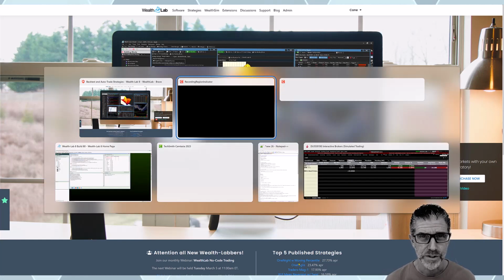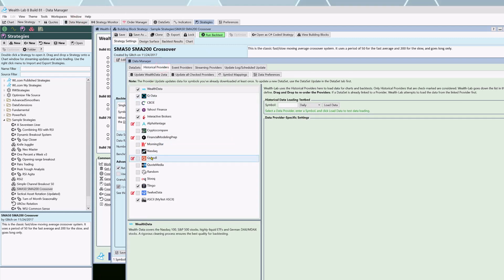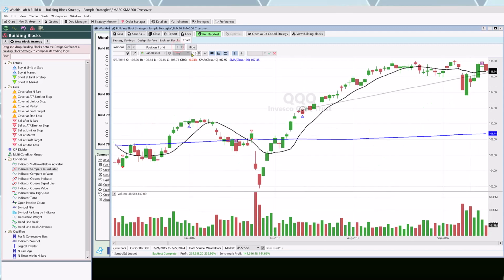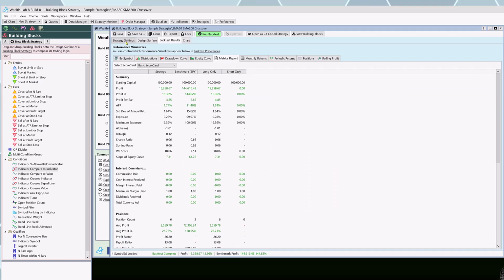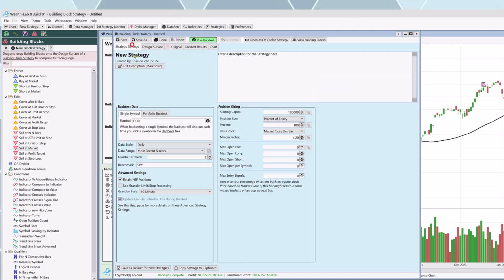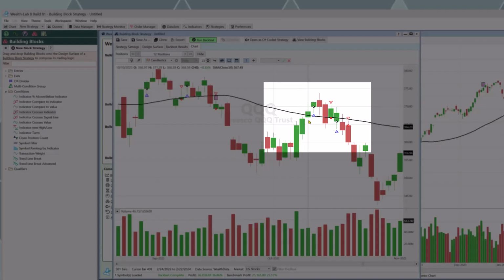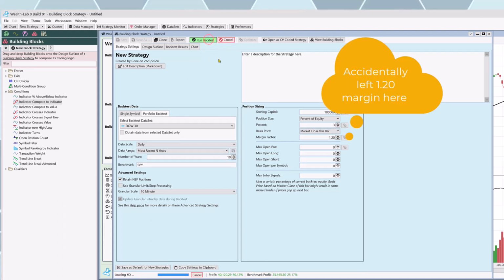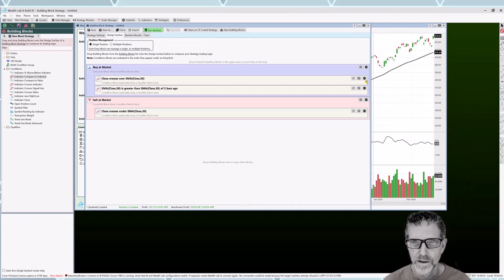WealthLab U. Lesson 4 - Strategy Building Blocks Introduction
In this lesson we start with a quick review of how to quickly upgrade WealthLab and its extensions, and then move on to how data caching works in the Strategy Window. That leads into a discussion of several more important basic concepts like Position Sizing and Basis Price before we get into designing, testing, and modifying our first simple strategy with Building Blocks.

00:25 Upgrade Software (review)
01:25 Installing Interactive Brokers Extensions
02:25 Links to Build Highlights Videos
03:30 Data Loading/Caching in the Strategy Window
06:00 Position Sizing with 100% Equity and Buy At Market Signals
06:45 Basis Price - Market Close this Bar
07:30 Position Navigator (selecting backtest positions in charts)
08:00 Effect of margin with 100% Sizing and NSF Positions
10:20 Basis Price - Market Open next Bar
11:15 Fixed [dollar] Value sizing
12:55 Designing your first Strategy
14:15 New Building Block Strategy
14:40 Pairing Signal Blocks
15:50 Adding Conditions to Signal Blocks
16:45 Indicator Crosses Indicator Condition
17:00 Setting the Indicator - Price Components (OHLC/V) are included as "Indicators"
19:00 Add Sell Condition
19:25 Whipsaw Trading
20:10 Adding a Whipsaw filter Condition
21:00 ANDing conditions: all stacked conditions must be true to trigger
23:10 Running a Portfolio Backtest on your Strategy
24:00 Easter Egg: Toggle between Profit % and APR %
24:50 Running a Strategy on a specific Date Range
25:55 Removing, Disabling, and Collapsing blocks